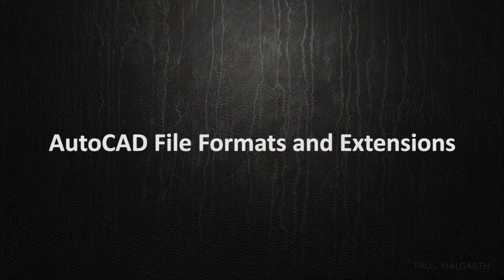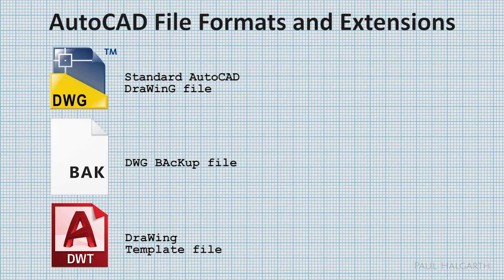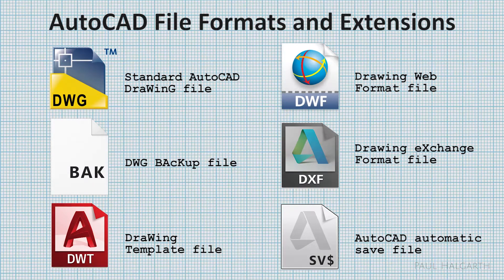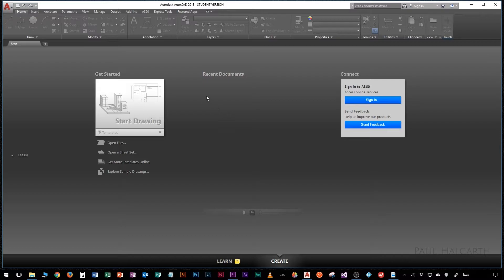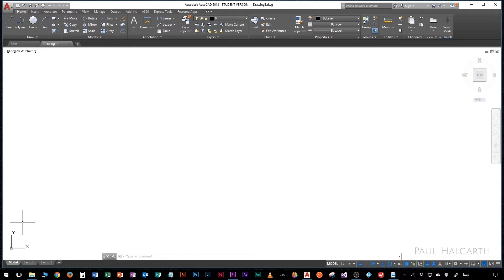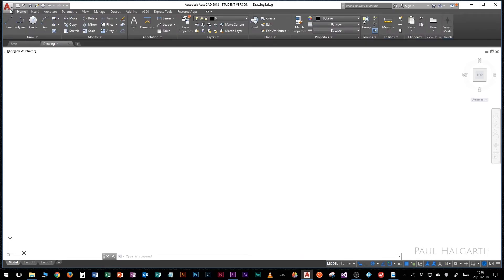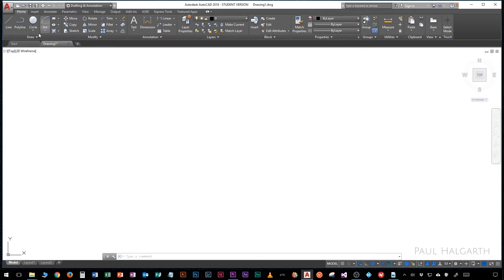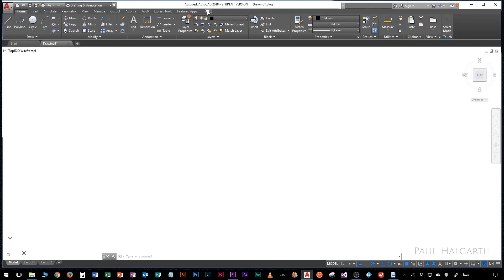2. AutoCAD File Formats, Extensions and Getting Started